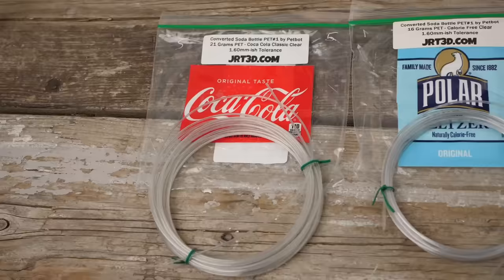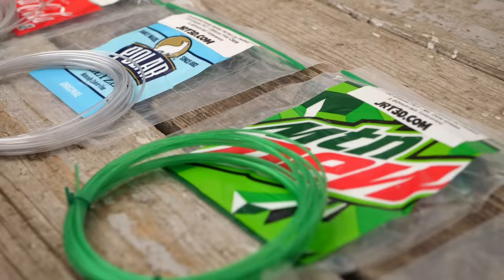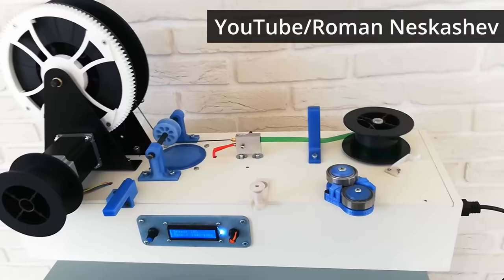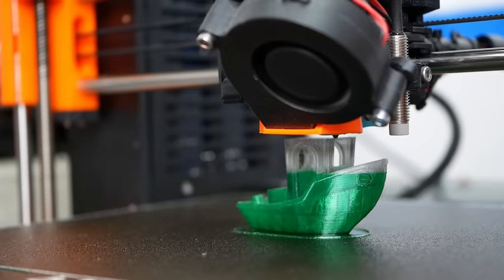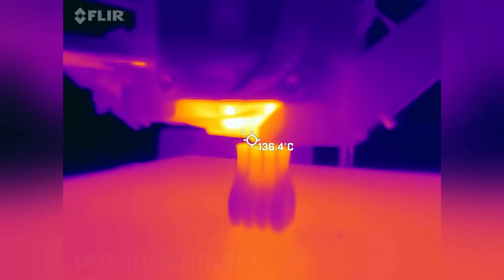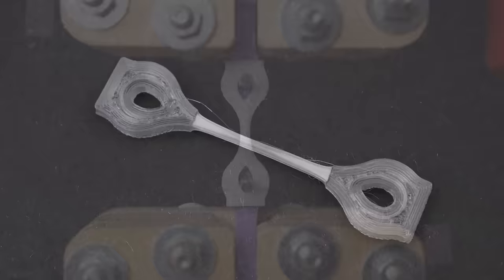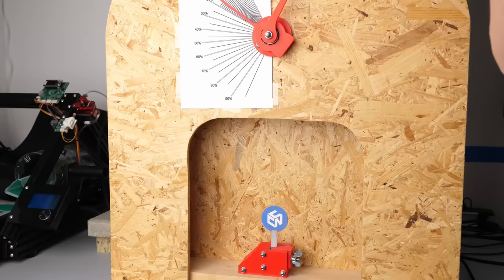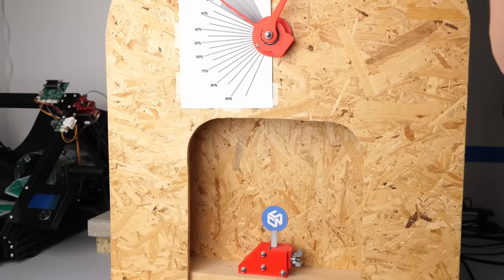HOW STRONG is PET Bottle Filament?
I recently got some samples of 3D printing filament made from old PET bottles. Before I decide whether to build my own machine, I wanted to take a look at the material itself, how it prints and how strong it is! Let's find out more!

🎥 CAMERAS & LENSES
30mm f2.8 macro - Great Macro Lens (80% of my videos)
10-25mm f1.7 - Awesome Lens
12-35mm f2.6 - Great Allround Lens
14-140mm f3.5-5.6 - My go-to travel Lens
25mm f1.4 - Nice prime for photography
🎙AUDIO

Chapters
00:00 Introduction
01:39 Pul-Trusion
03:45 Print Test
05:39 Why is PET filament not popular?
06:57 Strength Test
09:05 Summary & Conclusion